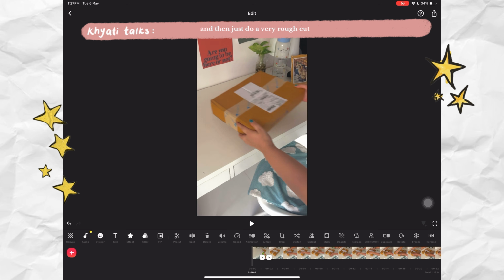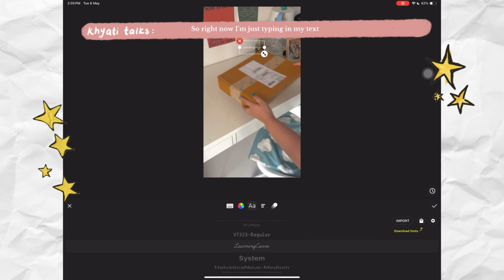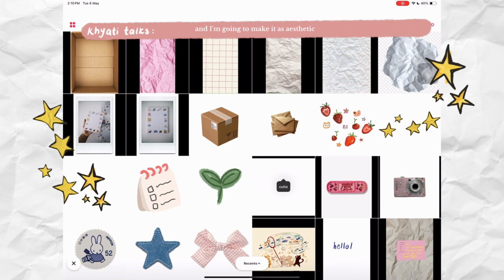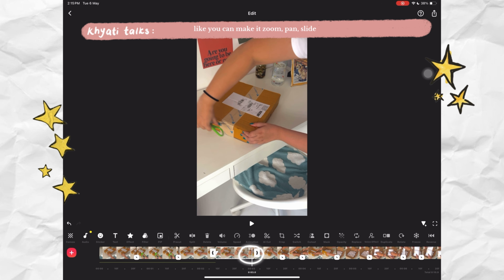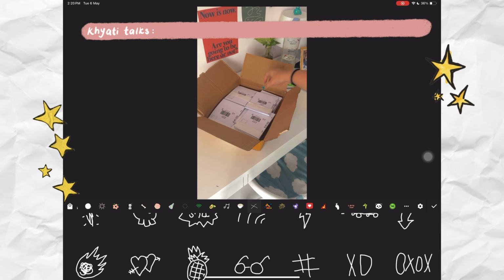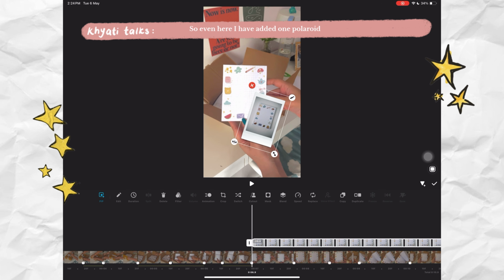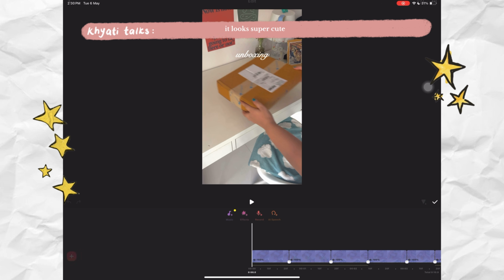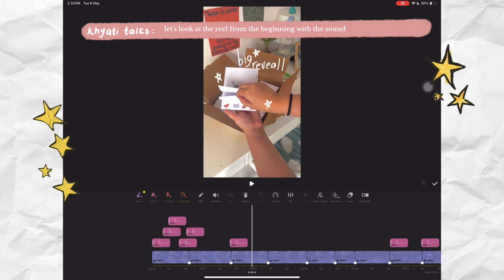how i edit AESTHETIC reels (phone/ipad)📽️⭐️☁️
In this video, I’m showing you exactly how I edit my aesthetic Instagram Reels using just my phone and iPad — no laptop needed! Whether you're a complete beginner or just looking to level up your reel game, I’ll walk you through my full editing process using InShot, Pinterest stickers, doodles, keyframes, masks, and more!

🎨 From cutting clips to adding scrapbook-style visuals, stickers, and aesthetic fonts — this is how I create soft, Pinterest-inspired reels that pop on Instagram.

✅ Mobile-only editing
✅ Pinterest vibe + aesthetic tips
✅ Step-by-step reel editing tutorial

📱 Apps used:
– InShot Pro

If you’re trying to figure out how to make aesthetic reels, how to edit reels on your phone, or just want that scrapbook journaling aesthetic, this video is for YOU! 💖

🌸 about me:
hi! i’m khyati —
- a counseling psych grad
- a small business owner
  turned cozy content creator based in india.

i recently left my job and completed my master’s to heal, slow down, and live more softly. right now, i’m just figuring life out gently, through simple routines and intentional living. if you enjoy cozy Indian vlogs, quiet mornings, and romanticising desi everyday life, welcome to my tiny corner of the internet.

✨ frequently asked:📷 filmed on: iPhone 13 (storage struggles are real lol)
🎞 edited on: Inshot
🍦 upload schedule: Tuesdays and Fridays
🫧 current obsessions:
-- ophelia wilde playlists on Spotify
-- soft pastel reels

📚 are you a full-time content creator?→ not quite yet! but I’m giving this space my love & consistency.
come say hi on insta: @kokocolaaa

🕯 thanks for being here.this calm space is slowly growing—and you’re part of that.see you in the next vlog. until then, take care of your soft little self.